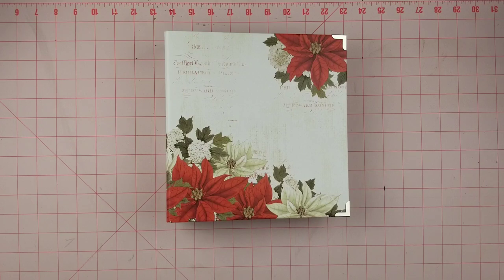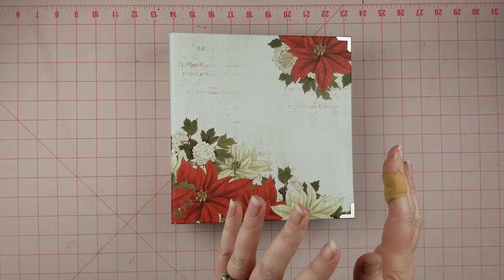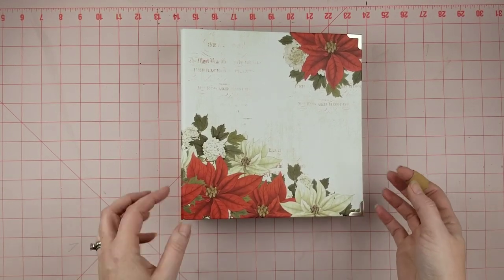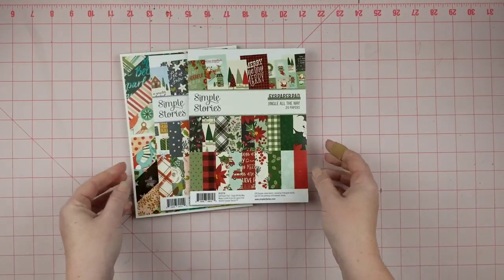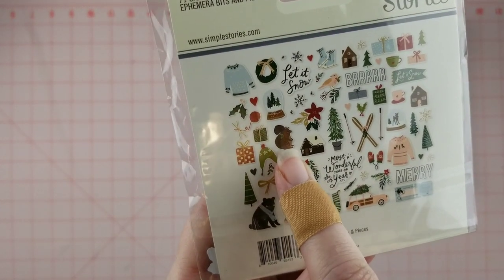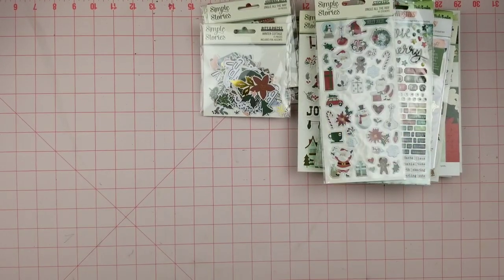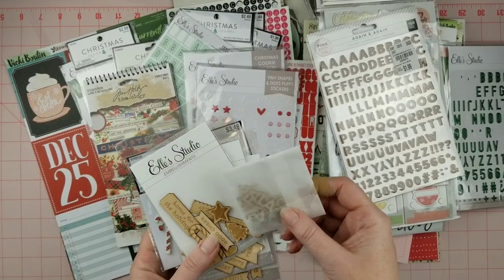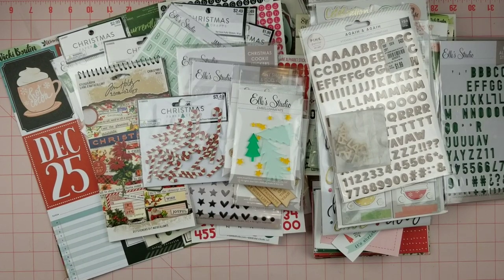Documenting December 2021 Kit Share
Today I'm sharing with you my kit for my December album.  Last year I discovered Shimellle's Journal Your Christmas class, and loved it!  I have wanted to do a daily project for December but wasn't able to put it together on my own.  I needed a little hand-holding!  I'm so glad I found Shimelle's class because it fit my style of scrapbooking perfectly.  I'll leave a link to her blog post about it so you can look and see if it would be a good fit for you, too.

I can't wait to get started!  Are you doing a dedicated December project this year?